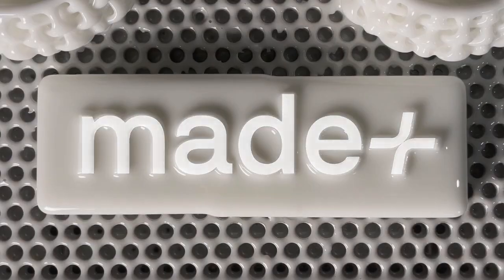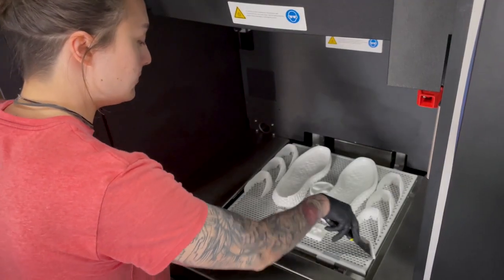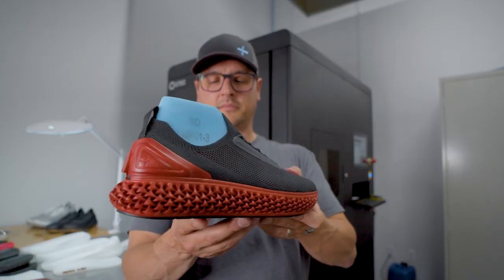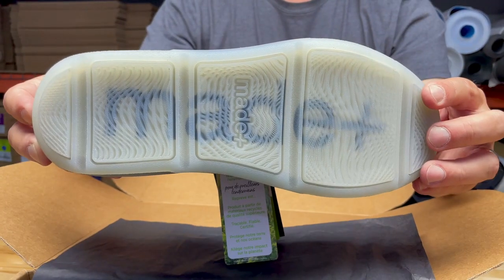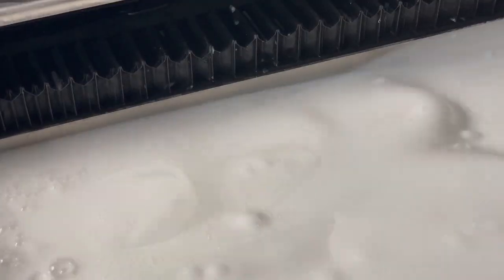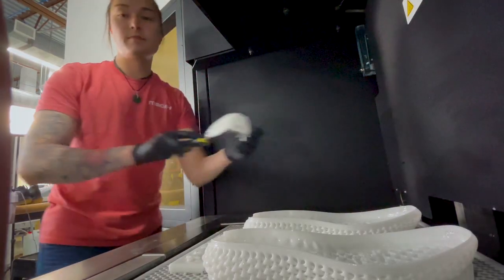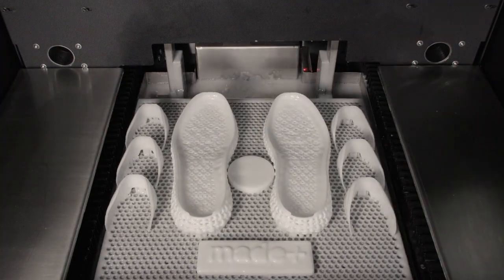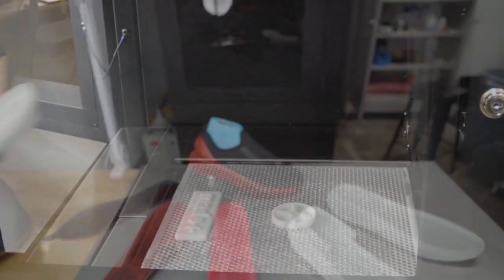Adopting 3D Printing in the Supply Chain at Made Plus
Alan Guyan, Founder & CEO of Made Plus, believes additive manufacturing is an opportunity for manufacturers, with some adoption of 3D printing in the supply chain leading to faster iterations and better decision-making.  Hear how the Xtreme 8K DLP 3D printing system helps his footwear company evolve manufacturing.